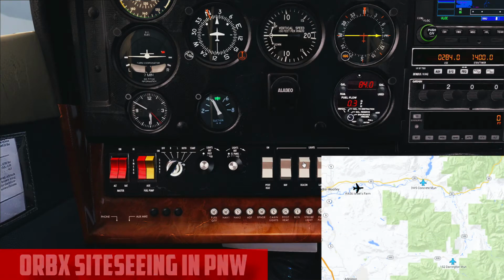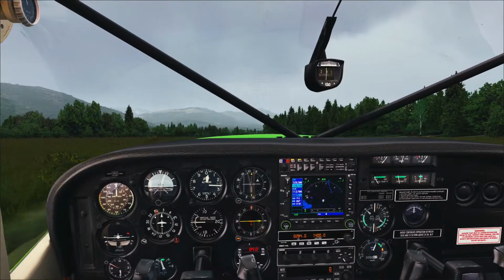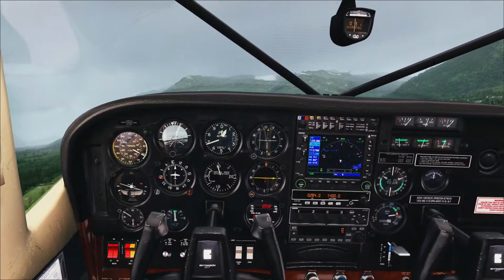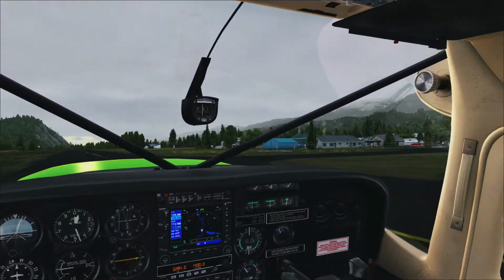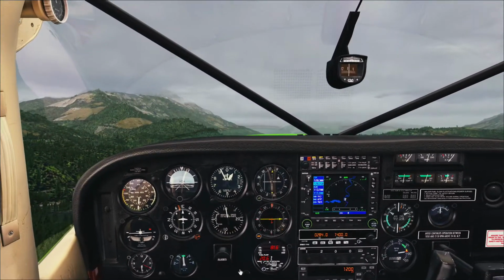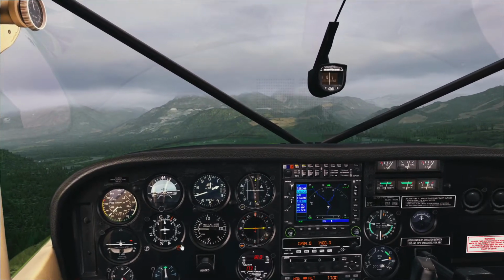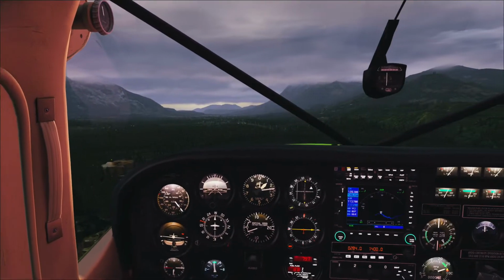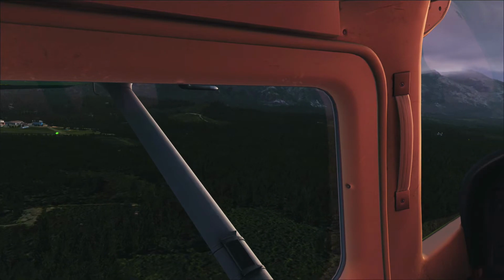FSX - DX10 - PNW Flight - WA56 - 3W5 - 1S2 - Commentary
Hey guys, wanted to show the beauty of FSX with DX10 and Orbx in PNW scenery. Let me know if you like the commentary with the flight. Still testing P3D , but loving FSX right now!!! Have a great Easter.

Addons Used:
Orbx Global
Orbx Vector
Israel's Farm (WA56)
Concrete Muni (3W5)
Darrington Municipal Airport (1S2)
Steve’s DX10 Fixer
Active Sky Next
REX 4 HD/Soft Clouds
EZDOK
Ultimate Traffic 2
Orbx NA GA Traffic
SweetFX
FSUIPC